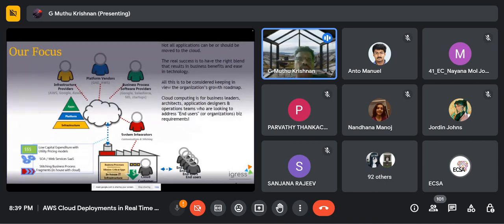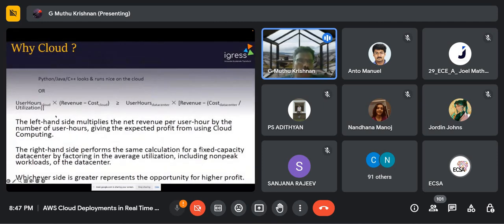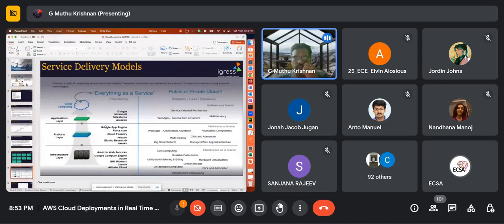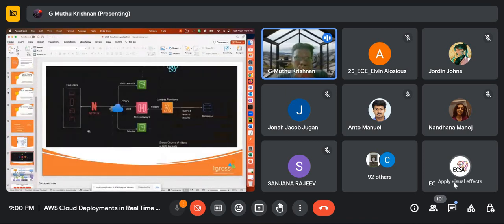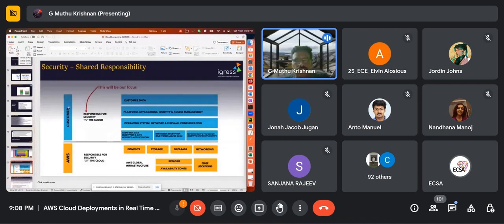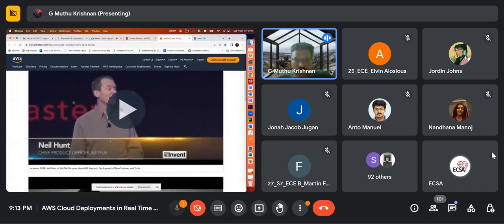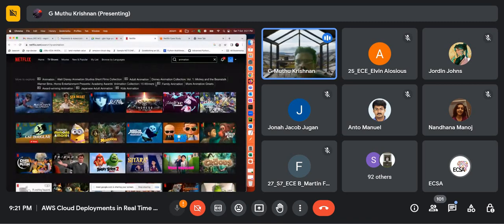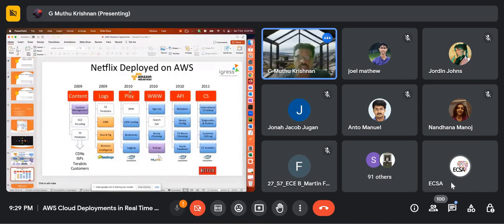AWS Cloud Deployment in real-time applications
Hello everyone!

Electronics and Communication Students Association(ECSA), SJCET organized a tech-talk session on AWS Cloud Deployment in real-time applications
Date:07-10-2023